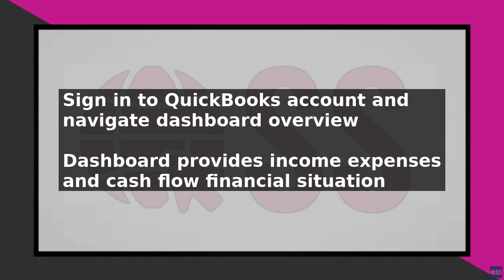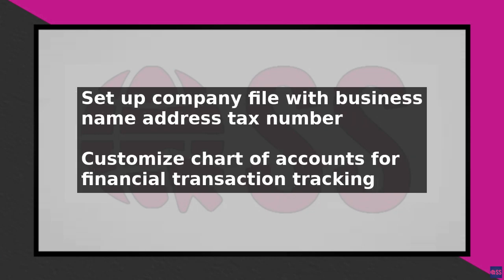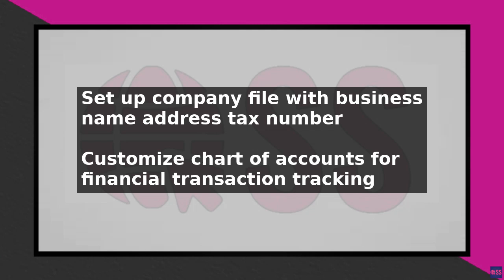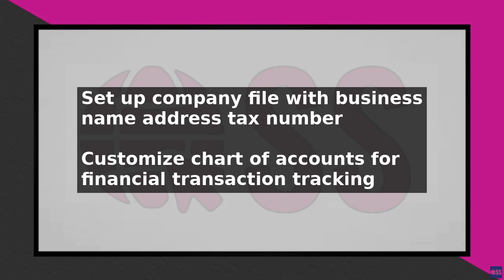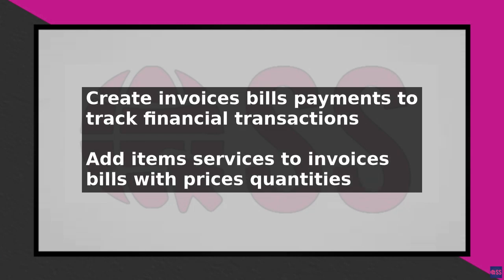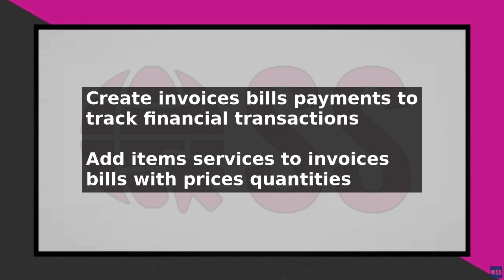How To Use QuickBooks Essentials (2025)